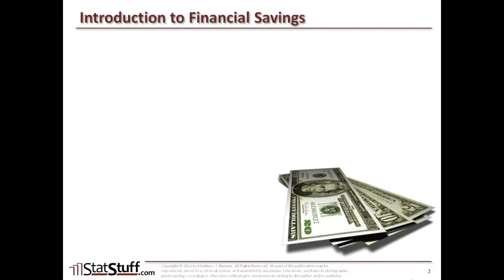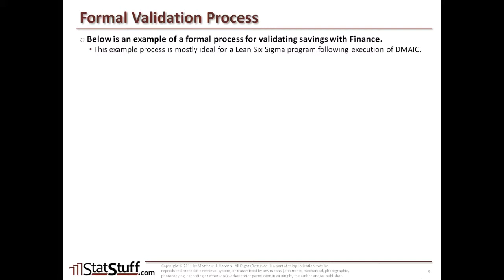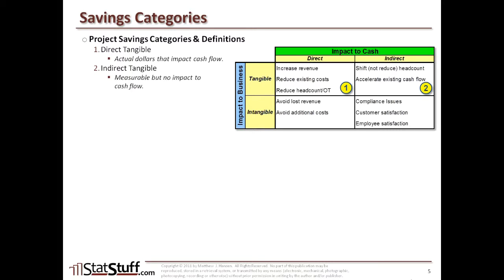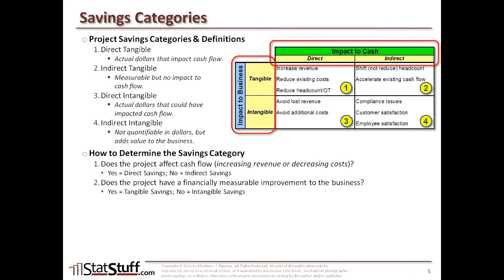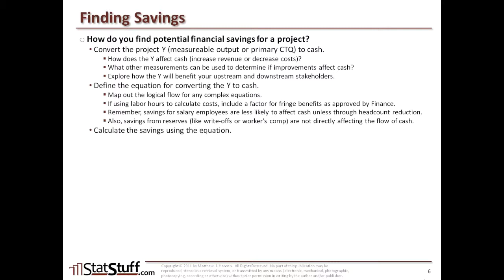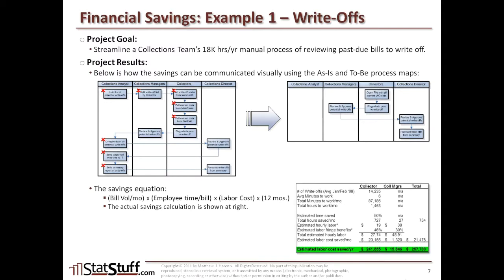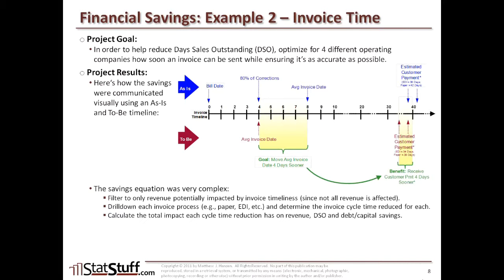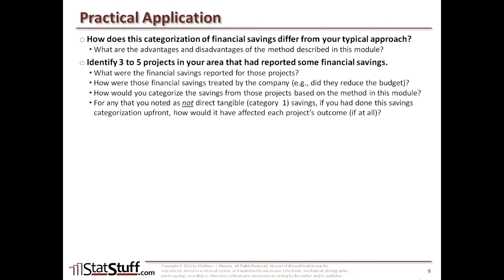1-05: Project Financial Savings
A review of how to identify and categorize financial benefits from a project.